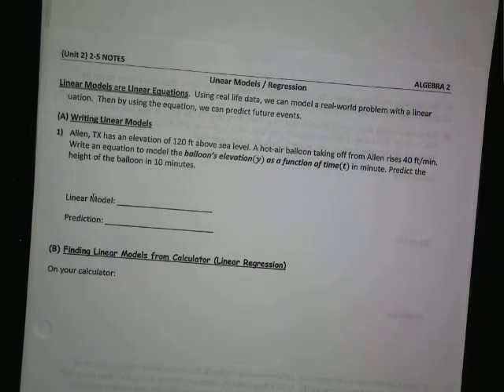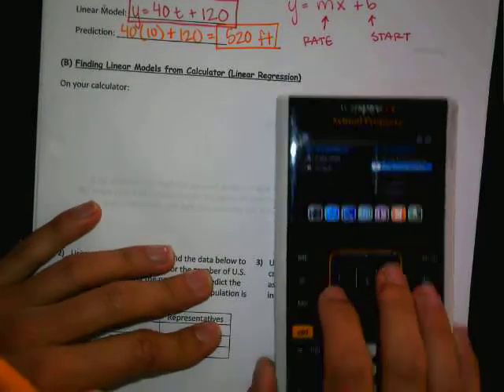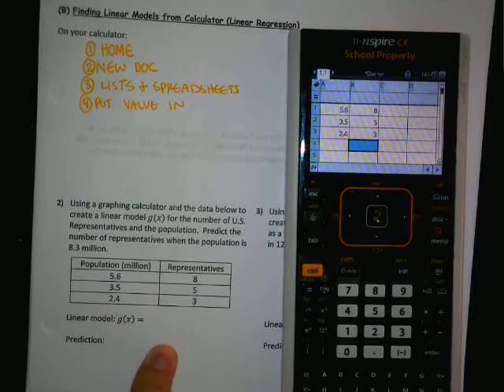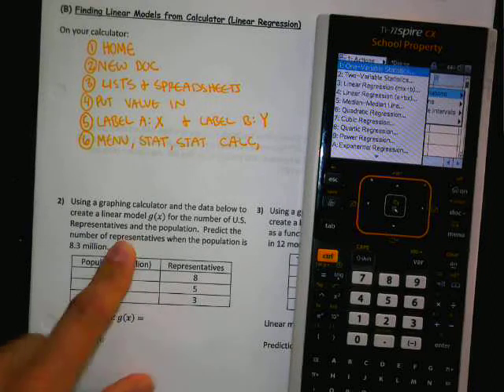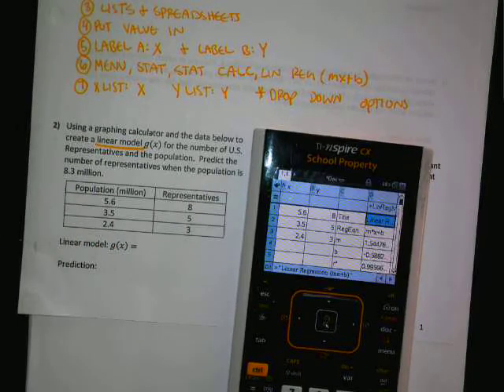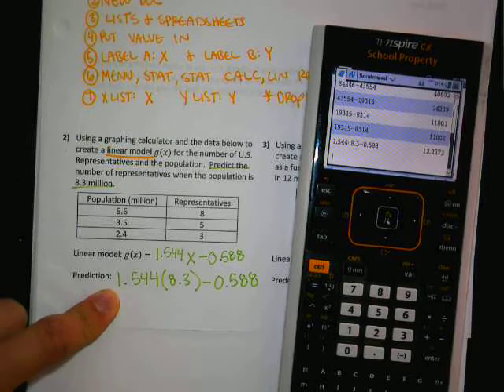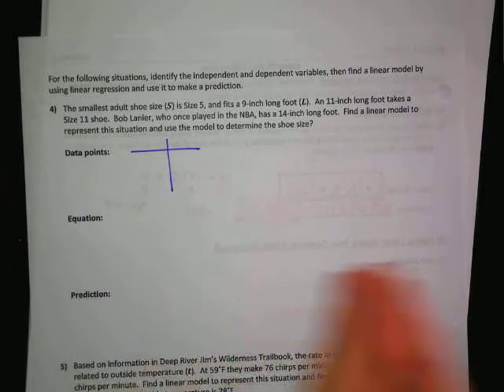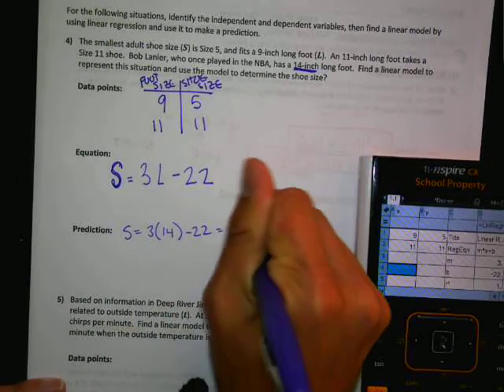2 5 Linear Models